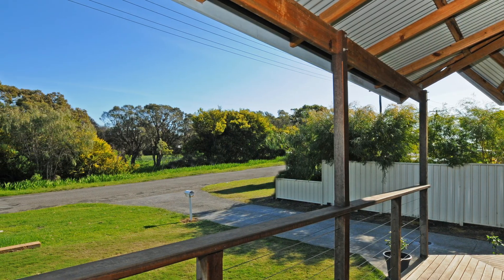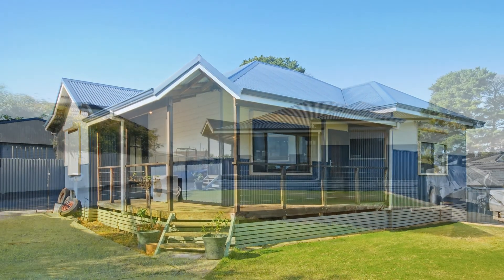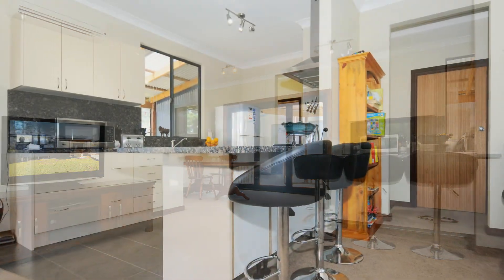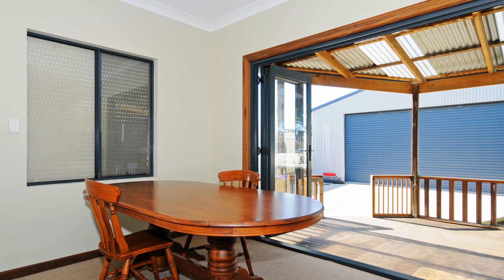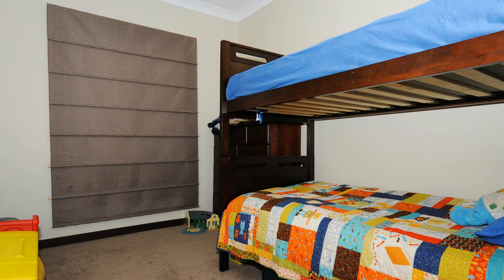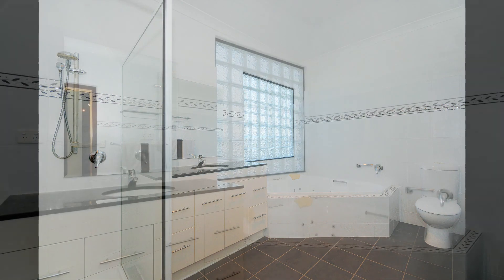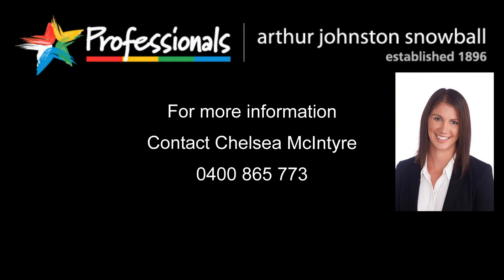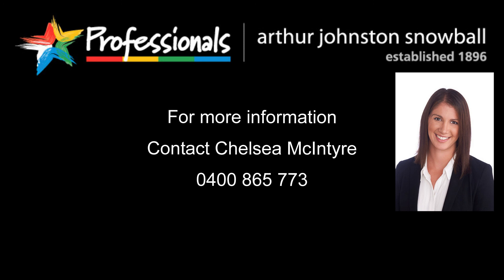24 Townsend Street, Lockyer